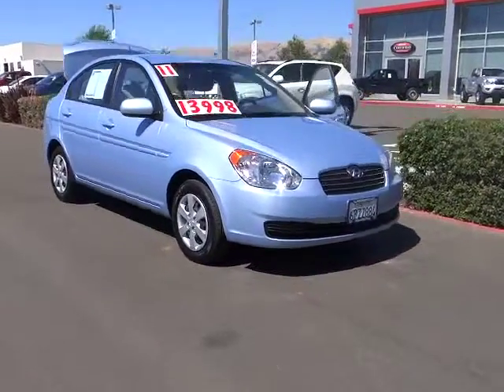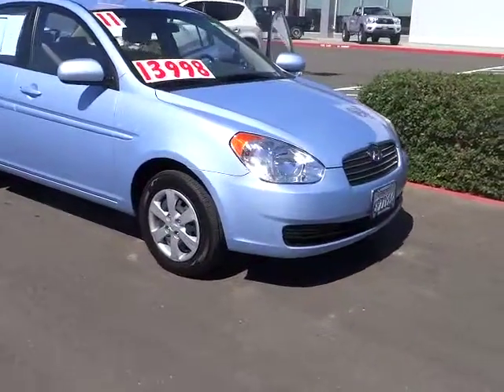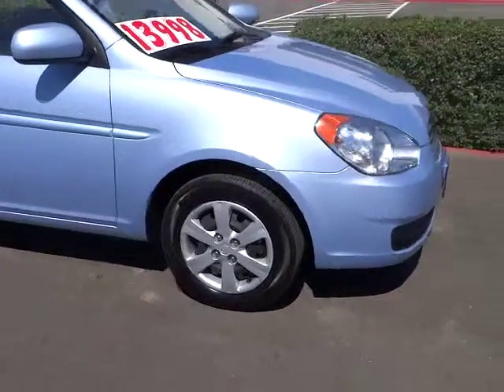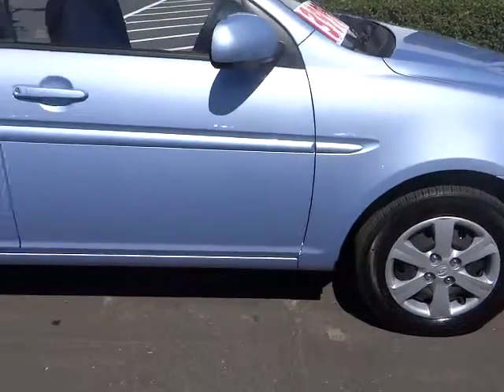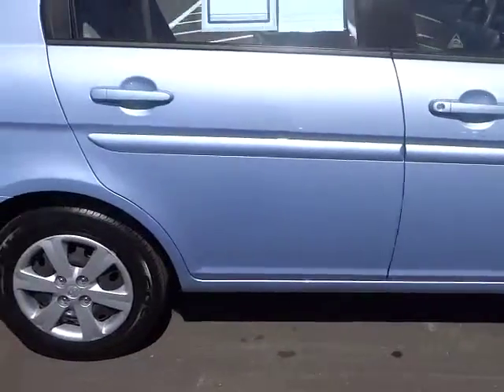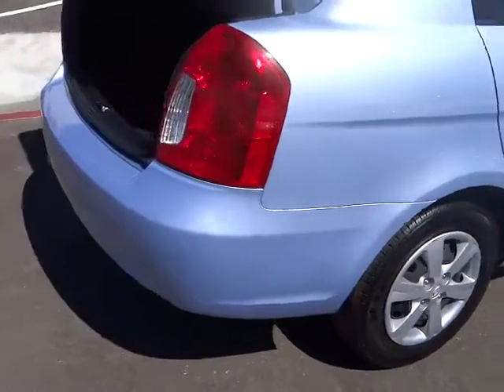2011 Hyundai Accent - 4dr Car Milpitas CA 23167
2011 Hyundai Accent GLS - Stock#: 23167

Piercey Toyota
950 Thompson St